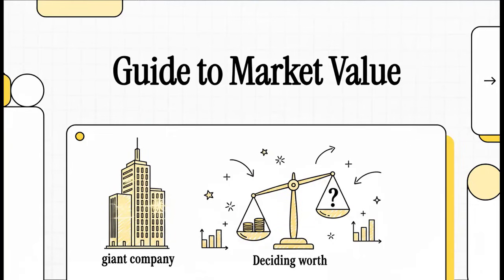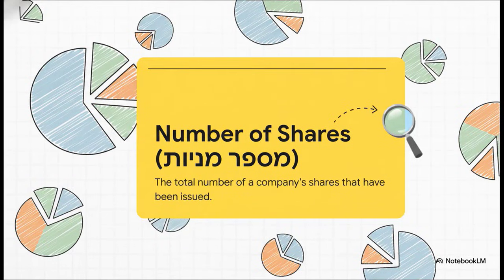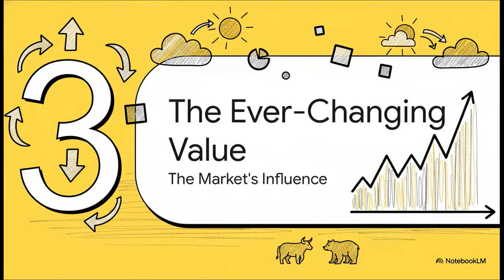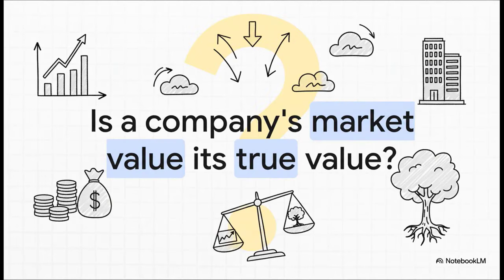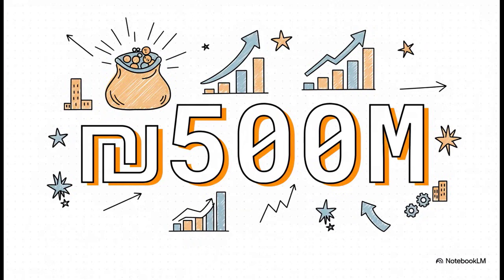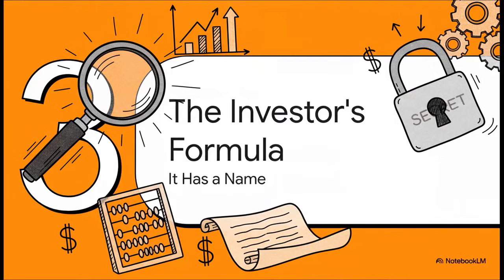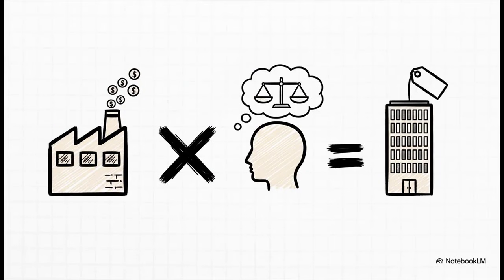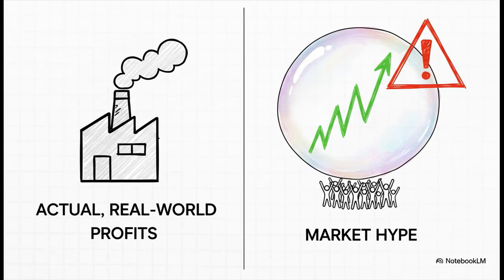How to Value a Company: The Simple Formula Behind Market Value & P/E Ratios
"This explainer comes from Michael Raviv’s academic lecture series on Securities and Capital Markets, delivering clear, accessible insights from university-level finance to investors at every level."

Ever wondered how investors actually decide what a company is worth? In this video, we break down the simple formula behind market value, stock price movements, and the P/E ratio — the powerful tool that reveals whether you're looking at a bargain… or a bubble.
Learn how profits, share prices, investor expectations, and growth shape the real value of any business. Clear, practical, and essential for anyone in finance, investing, or the stock market.